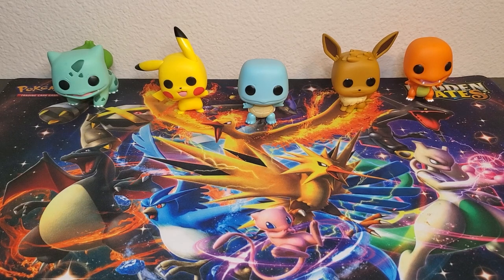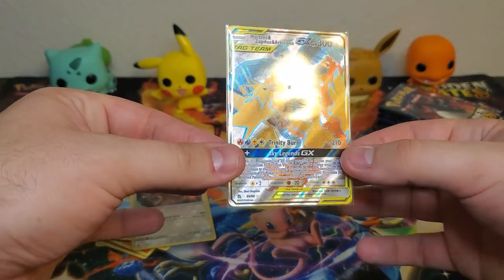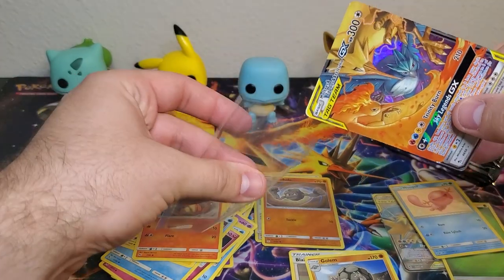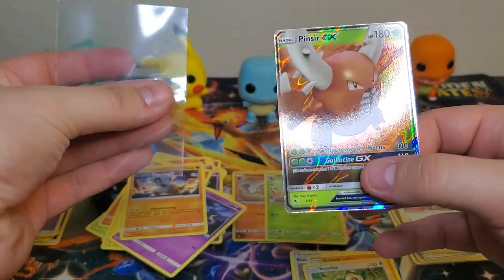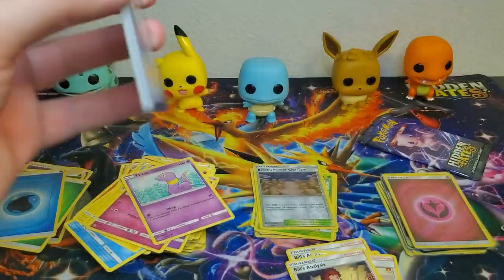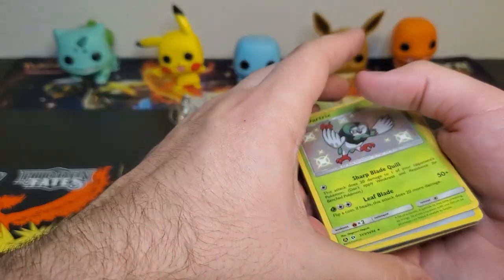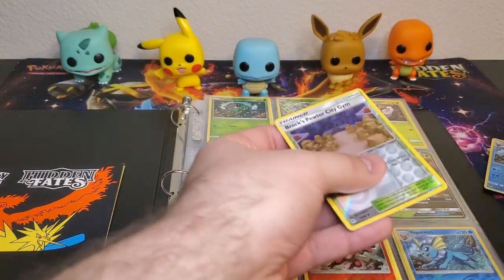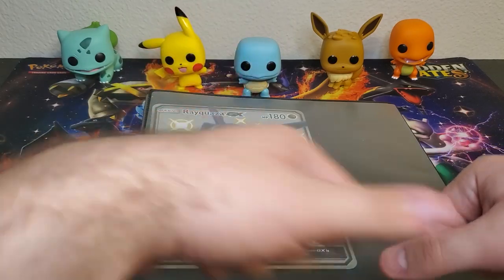Hidden Fates is Back! 3 GX Tins, Pokemon Pack Opening!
I am so EXCITED because Hidden Fates is back!! I am opening 3 tins which is 12 packs total in the search for that shiny Charizard Full art! I hope you guys enjoy the video because I had so much fun opening it and I want to open more soon!